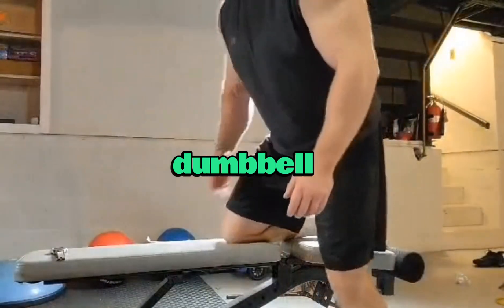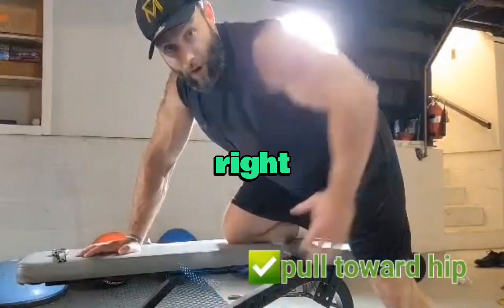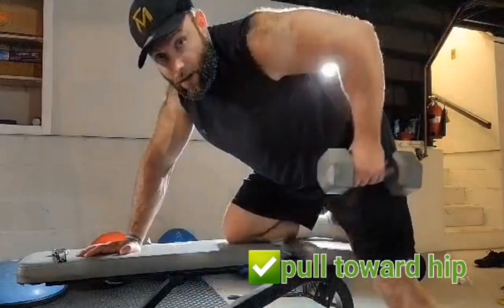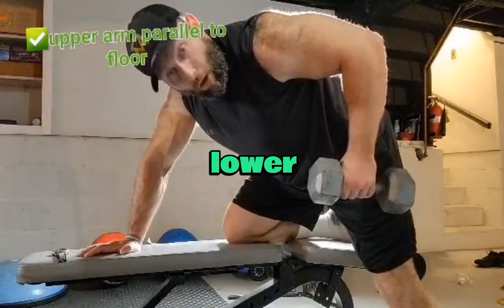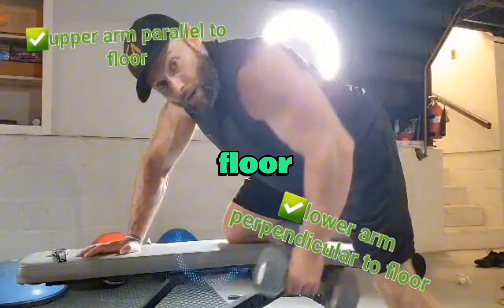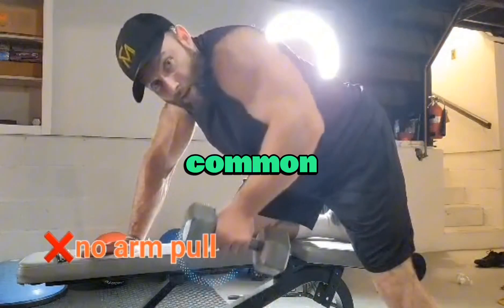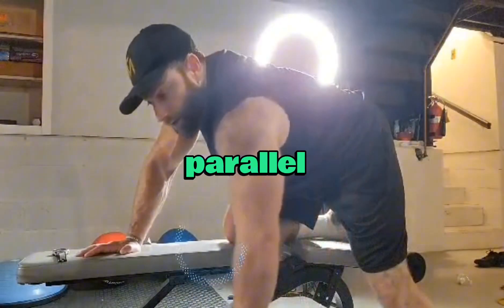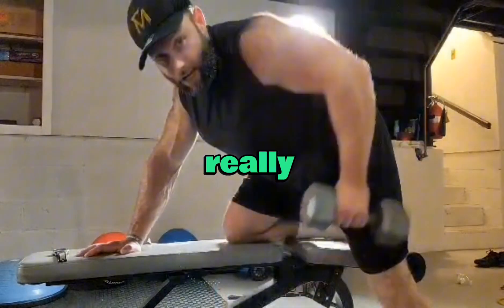✅️Upper arm Parallel to the Floor✅️Lower arm perpendicular to the floor ✅️Pull towards your hip.